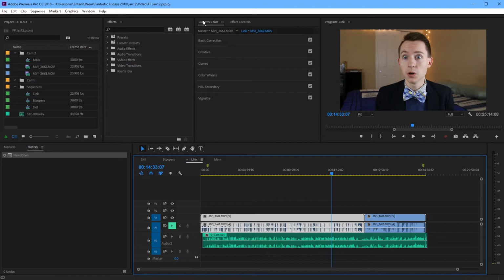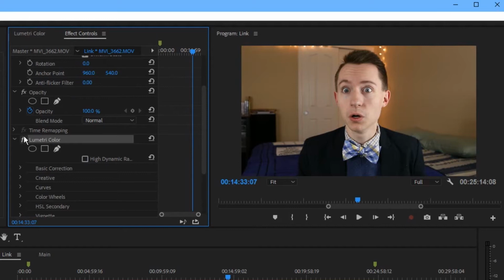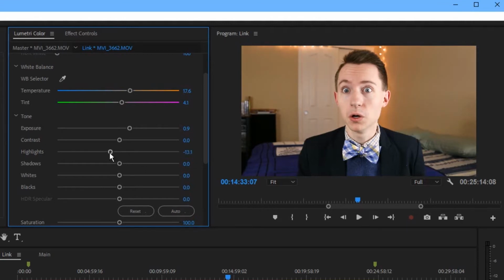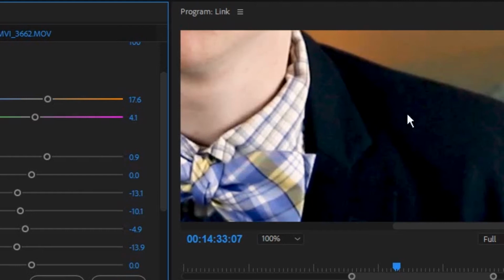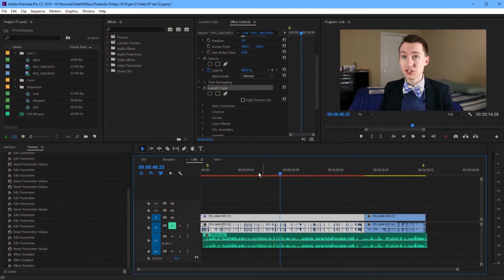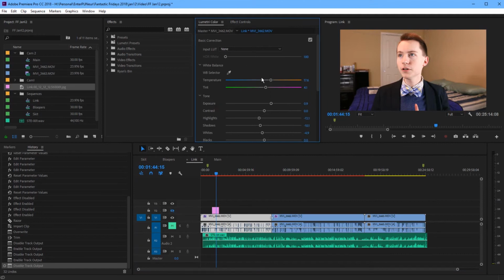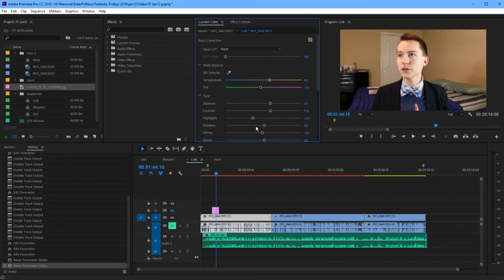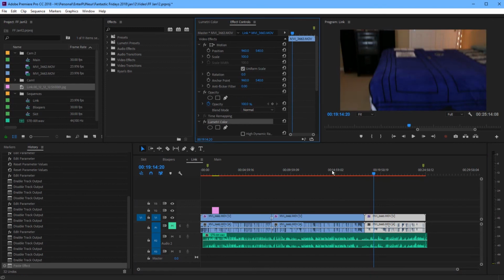Color Grade Your Footage With LUMETRI | Premiere Pro Tutorial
Learn how to make your footage look just the way you want it to using an incredibly simple tool in Adobe Premiere Pro.